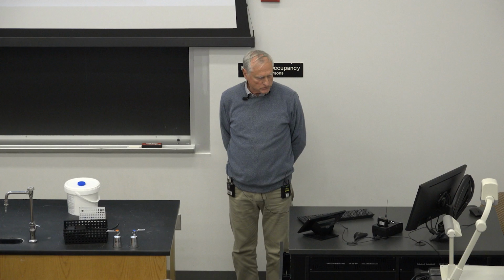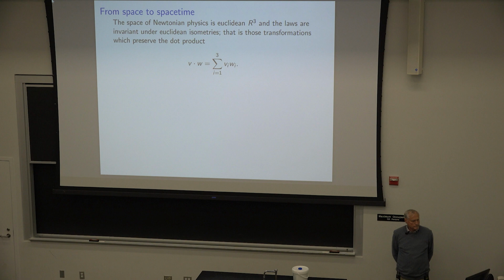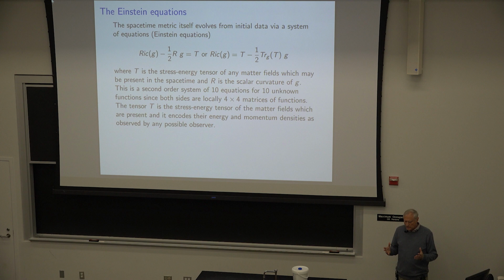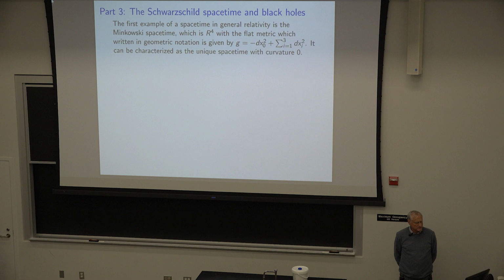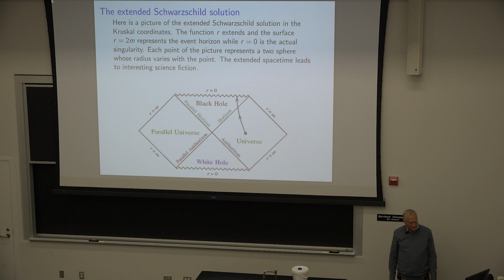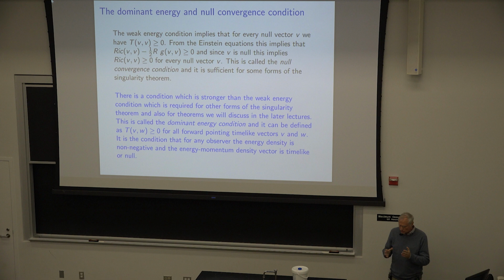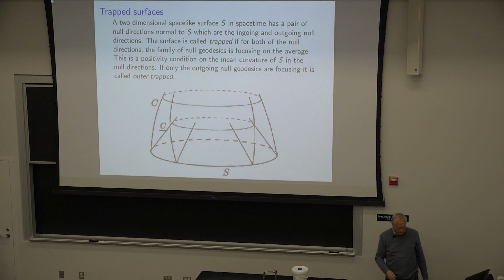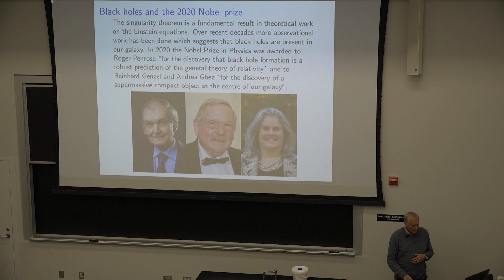Tibor Rado Lectures, Richard Schoen, March 22, 2022.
Richard Schoen, University of California - Irvine, speaking at the 2022 Tibor Radó Lectures on "The Einstein equations and a Nobel prize winning theorem".  March 22, 2022 at The Ohio State University.

The Radó Lectures were established to honor the memory of Tibor Radó, who was a member of the department from 1930 until his death in 1965. These lectures are to be given in some area of analysis, broadly interpreted.